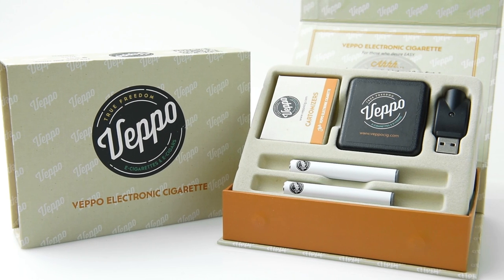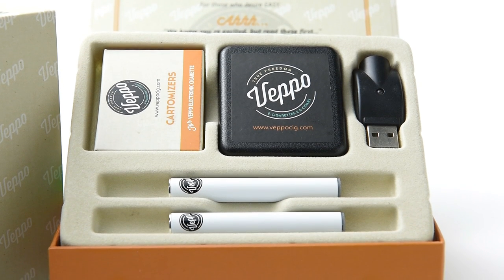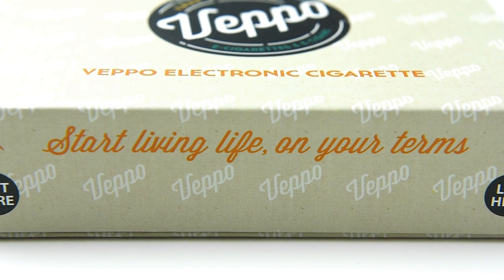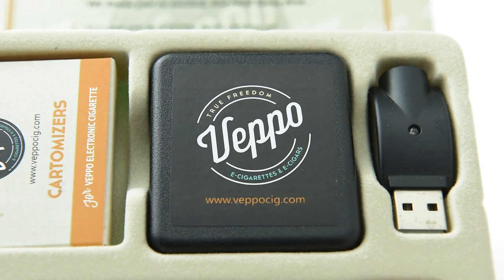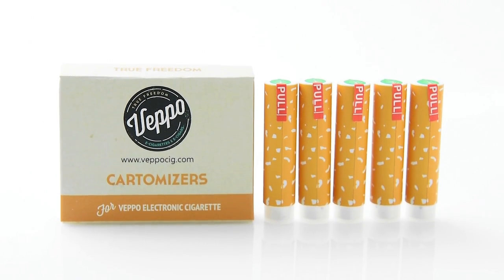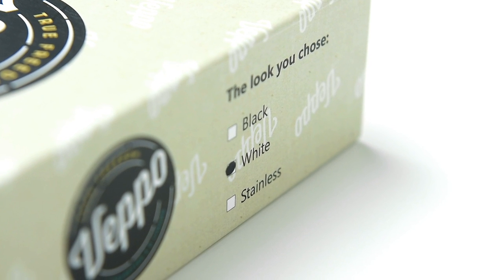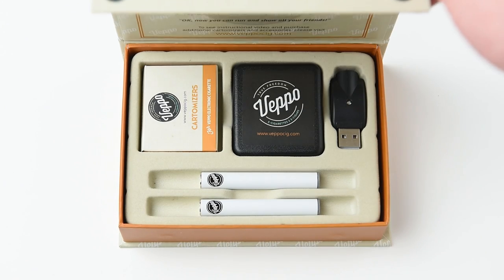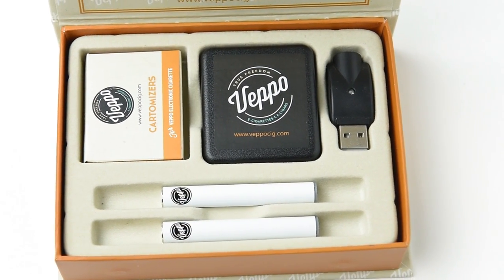The Rechargeable E-Cigarette by Veppo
The Veppo Electronic Cigarette by Veppo boasts the best in performance, compatibility, style, and flexibility.

Save money.
The Rechargeable E-Cigarette by Veppo is the most affordable way to vape. Since you can reuse the battery you only have to replace the cartomizers (more vapor).

No, tar, carcinogens or carbon monoxide.
E-Cigarettes do not contain any tar or carbon monoxide, like the ones that are found in tobacco cigars. Normal tobacco cigars have many harmful poisons that are not found in electronic cigarettes. This is a great reason to try the disposable e-cigarette.

Flexible options.
Want to switch up the flavor or nicotine level? Just screw a new flavor on the end of the reusable battery. We have a great selection of flavors and nicotine levels.

A cleaner lifestyle.
You’re reading this because you’re interested in something that better reflects your lifestyle. The Rechargeable E-Cigarette  gives you all the enjoyment of smoking with making your hair, clothes, breath, and fingers smell gross. Use the Rechargeable Electronic Cigarette in your car and house without that smokey odor.

Need more reasons? Find out how switching to e-cigarettes can benefit your life

Not sure how much nicotine is right for you?